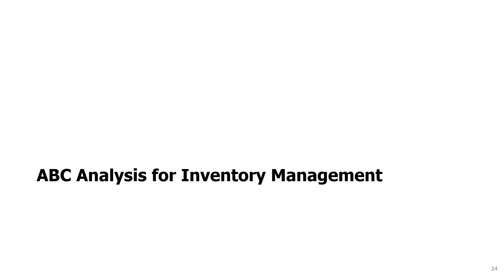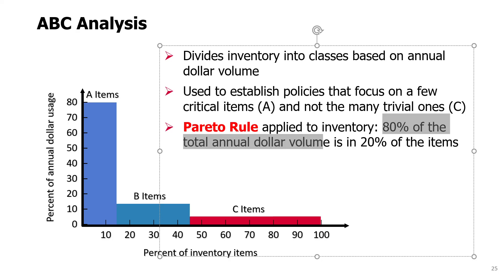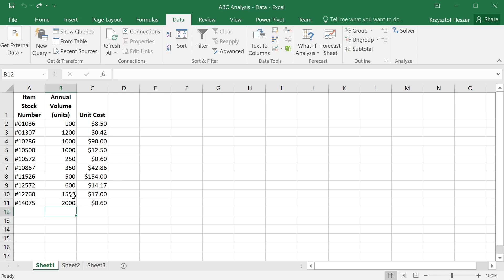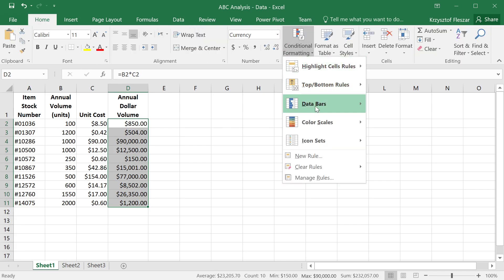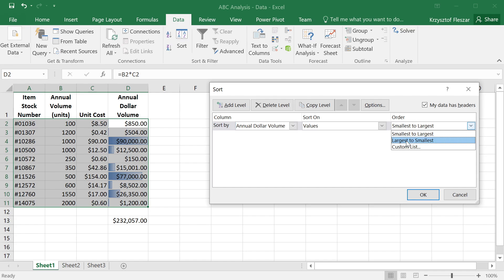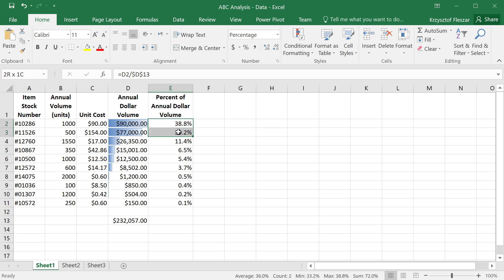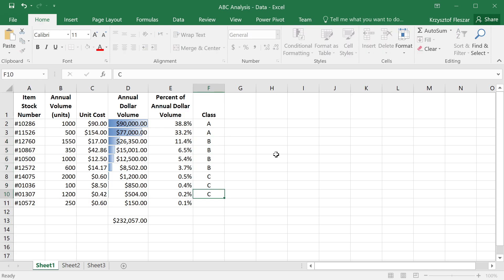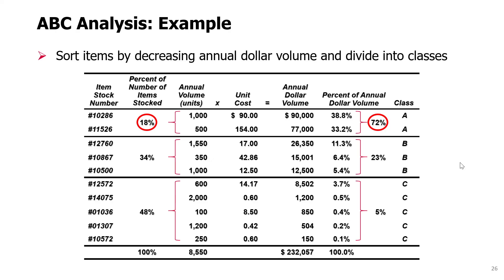SCM Topic 1 - 7. ABC Analysis for Inventory Management